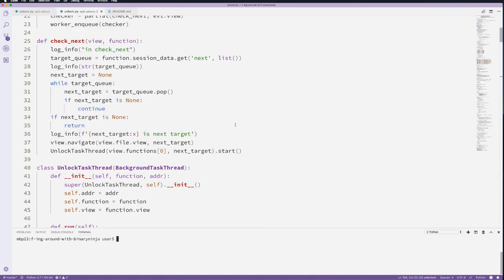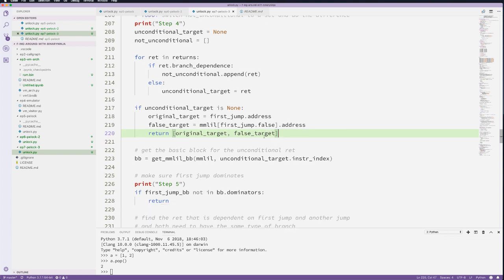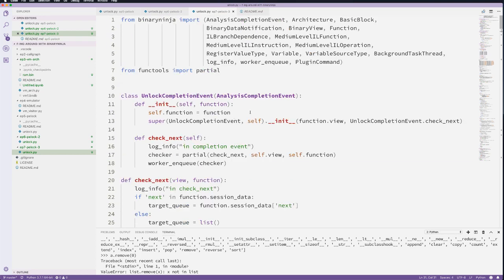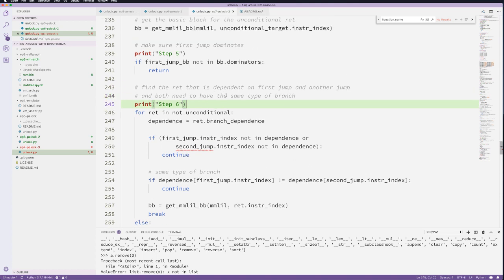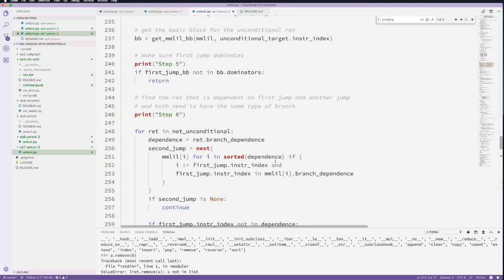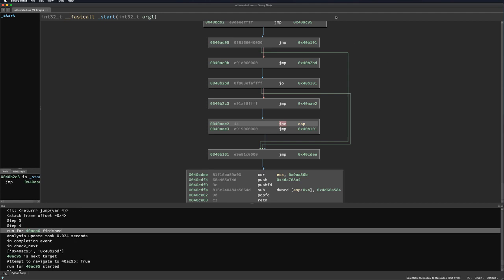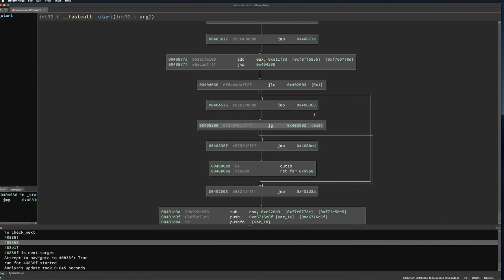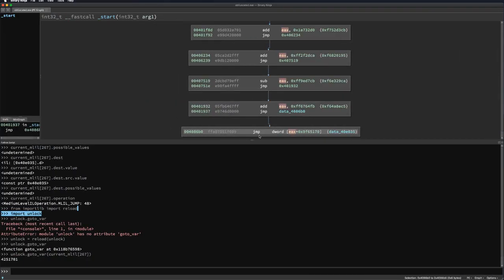F'ing around with Binary Ninja, Episode 7: Actually Automating Things!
Lots of progress this time! In this episode, we continue our work removing obfuscation techniques in an obfuscated binary. We fixed some corner case bugs in our opaque predicate removal, and added a queuing system for new places to analyze! Right at the end, we ran into a new type of obfuscation, an obfuscated indirect jump, so we patched that up as well.

In the next episode, we'll figure out why we seem to be infinite looping, and then hopefully move on to some new techniques to deobfuscate!